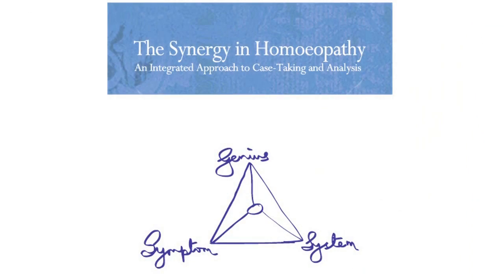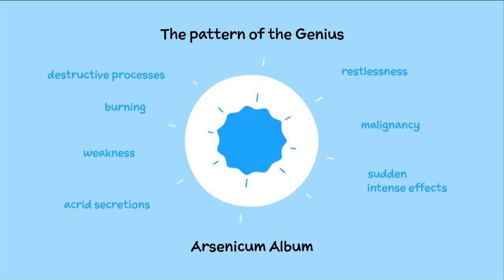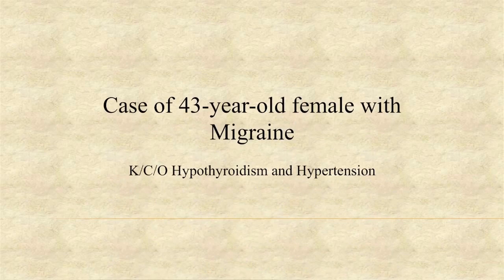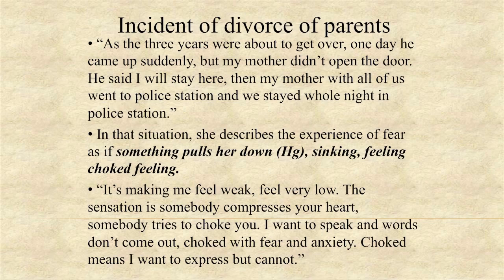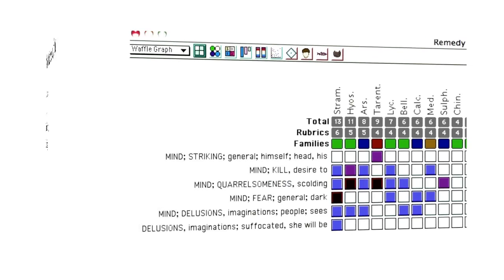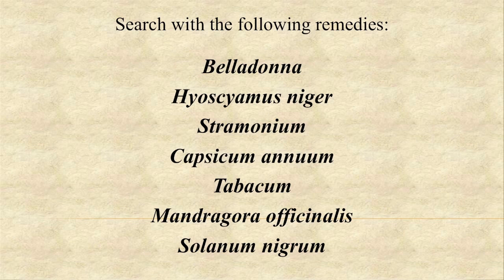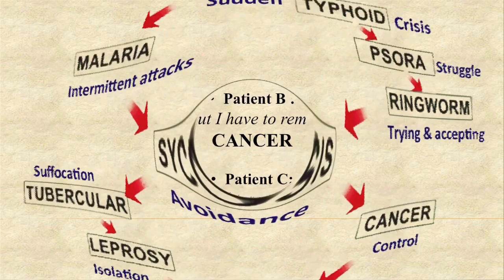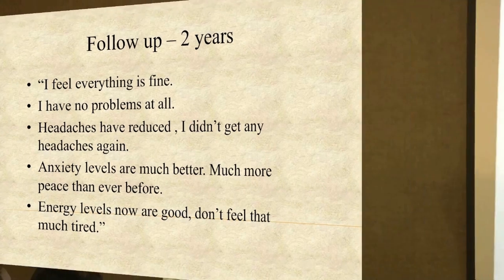The Synergy in Homoeopathy by Dr.Rajan Sankaran Part-1